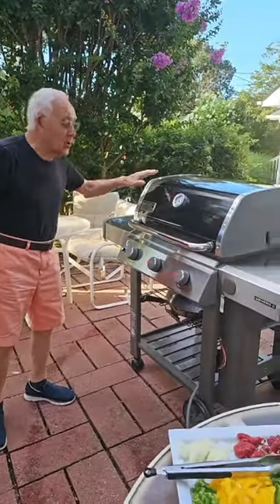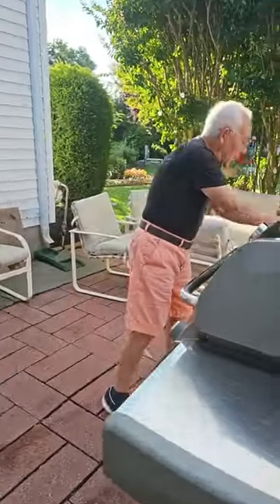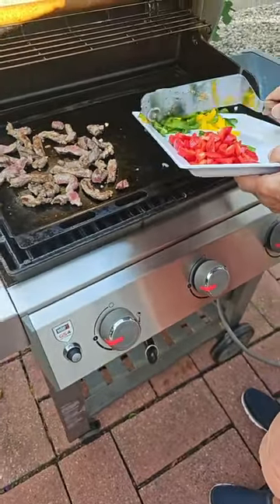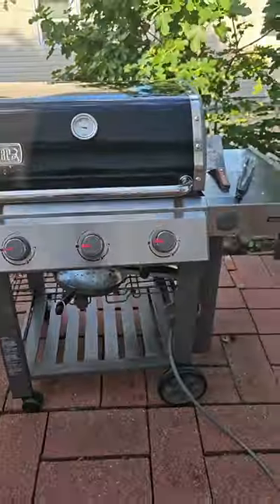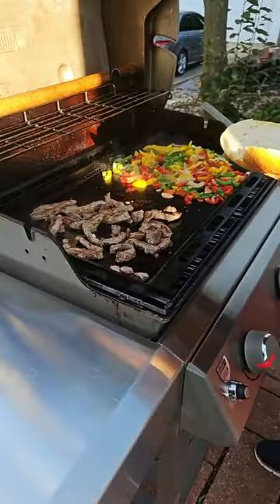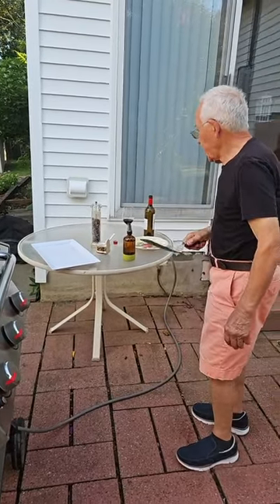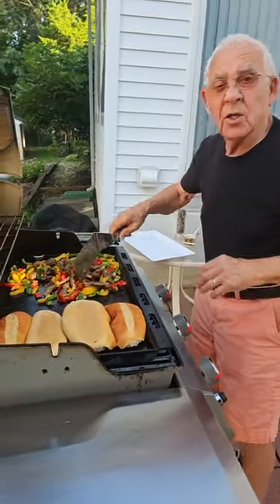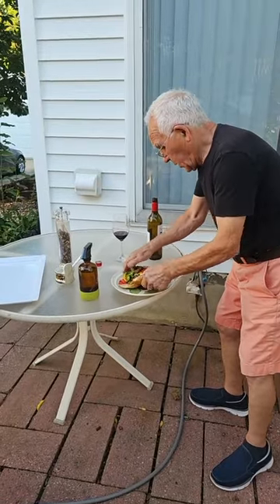Feast Time! Pepper Steak Sandwiches by Pasquale Sciarappa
Pasquale Sciarappa from OrsaraRecipes makes Pepper Steak Sandwiches.
Filmed live on August 8th 2023.